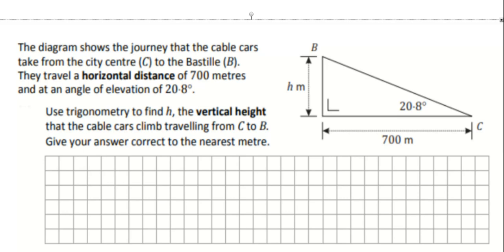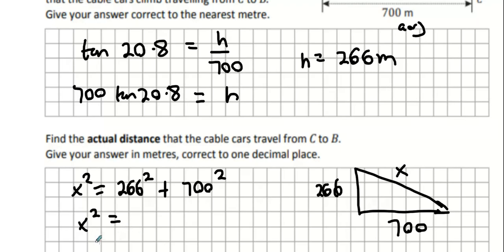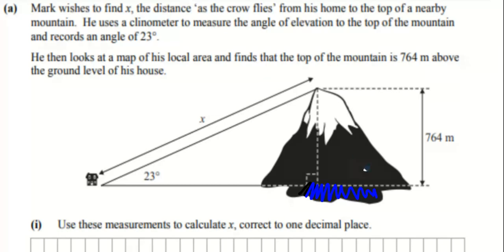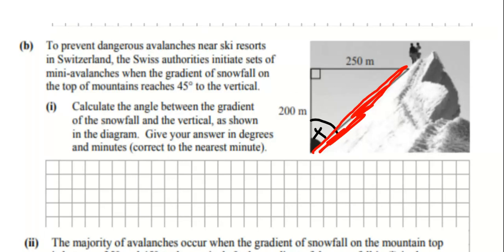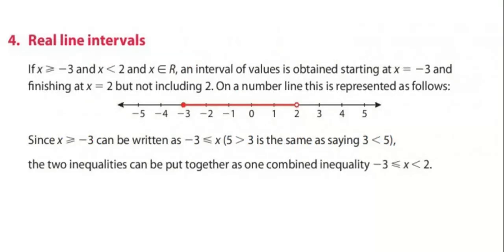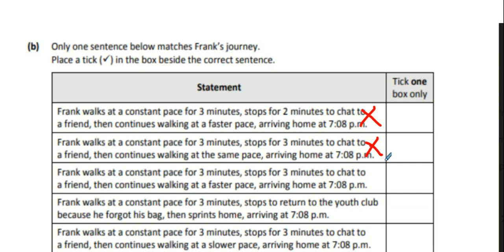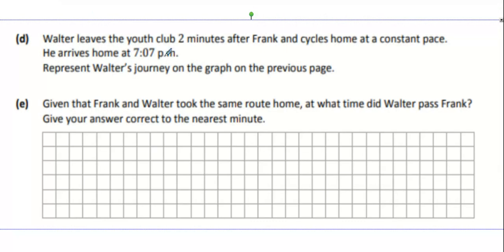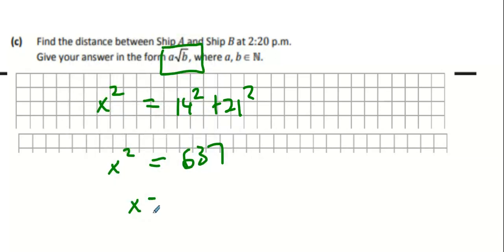3rd year trigonometry and distance speed time